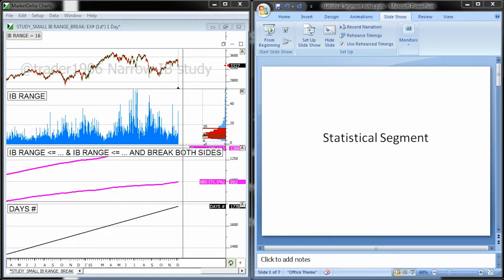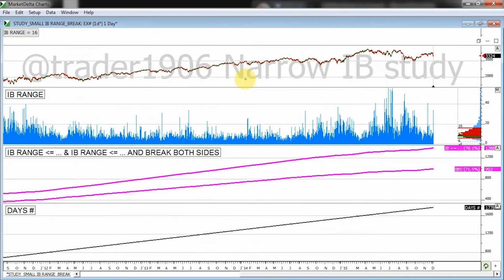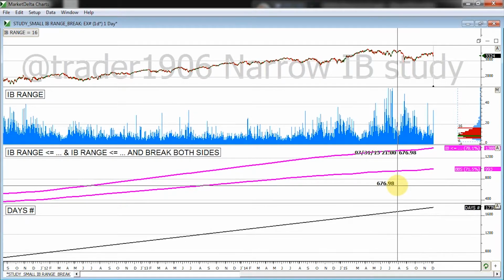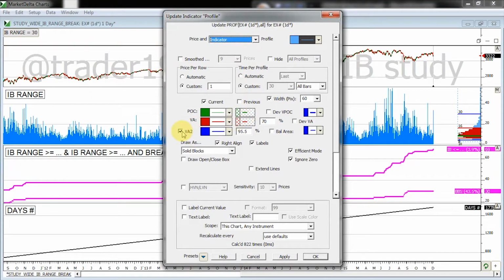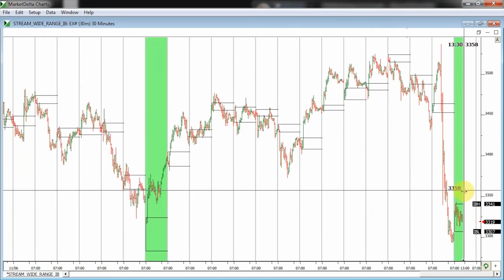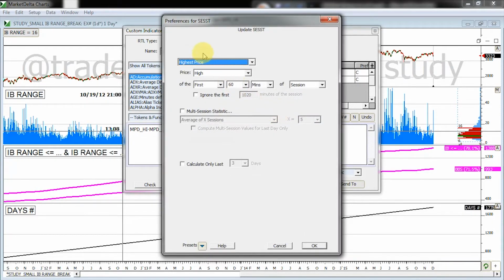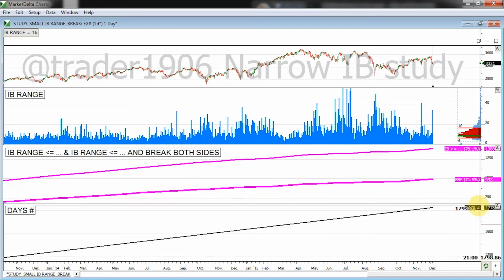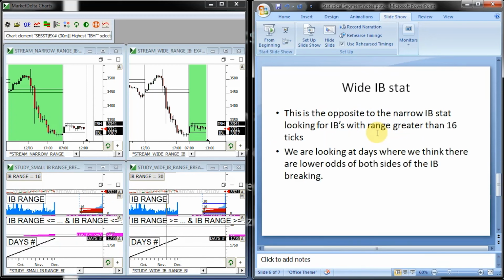Creating a Better Trading Edge via Statistics